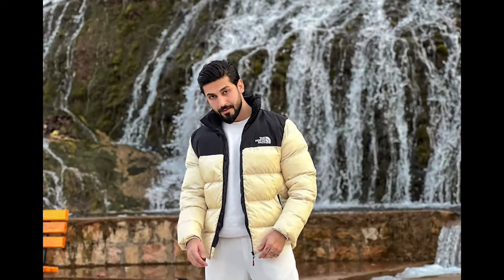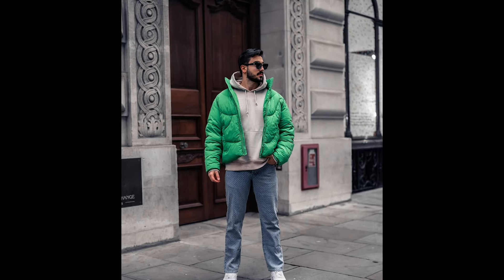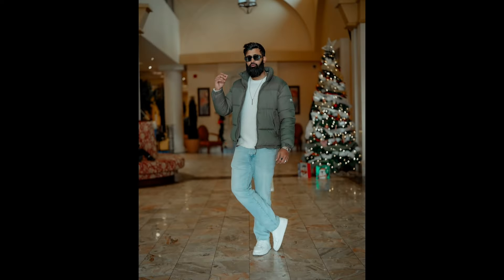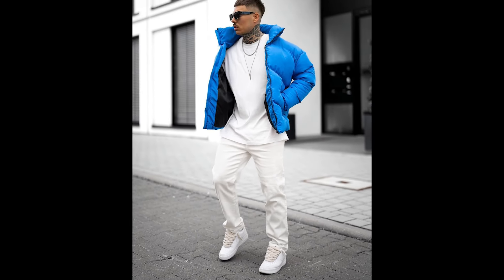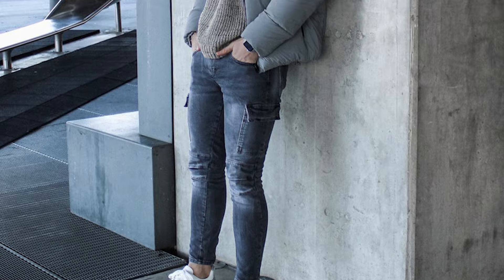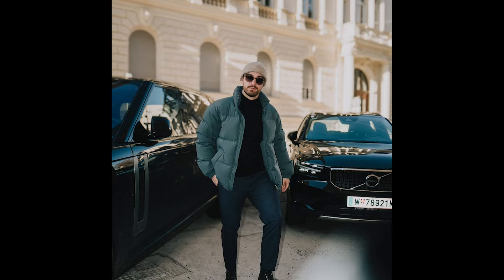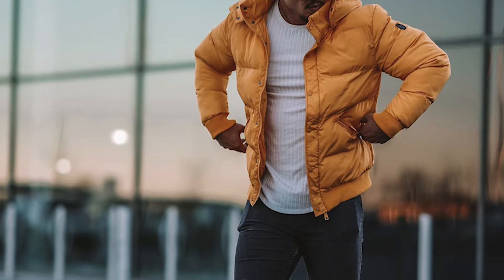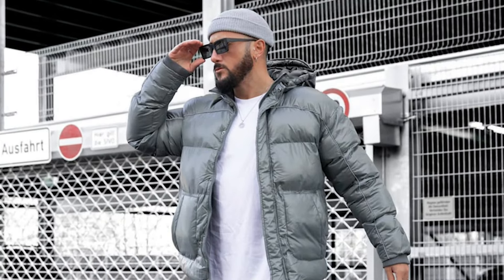35 Puffer Jacket Outfit Ideas for Winter 2024 | Men's Fashion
Elevate Your Winter Style: Puffer Jacket Outfits for Men 2024

Winter is here, and so is the ultimate guide to staying warm and stylish! Dive into the world of fashion with our latest video, where we showcase the trendiest and most versatile puffer jacket outfits for men in 2024.

Discover the must-have puffer jackets that seamlessly blend warmth and style. From classic neutrals to bold statement colors, we've got you covered for every occasion. Explore a variety of outfit ideas that go beyond the conventional. Whether you're heading to the office, a casual weekend brunch, or a night out on the town, we've curated diverse looks that cater to every taste. Learn how to complement your puffer jacket ensemble with the perfect footwear. From rugged boots for a street-smart look to sleek sneakers for a casual vibe, find the ideal match for your winter adventures. Elevate your winter style with the right accessories. Discover how to use scarves, beanies, and gloves to add flair to your puffer jacket outfits, creating a polished and put-together appearance.

Join us on this fashion journey as we redefine winter style and help you make a statement with your puffer jacket outfits. Don't just survive the winter – thrive in style!